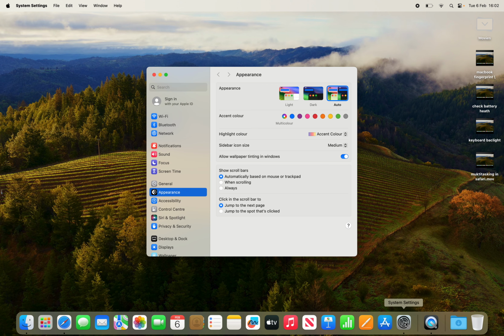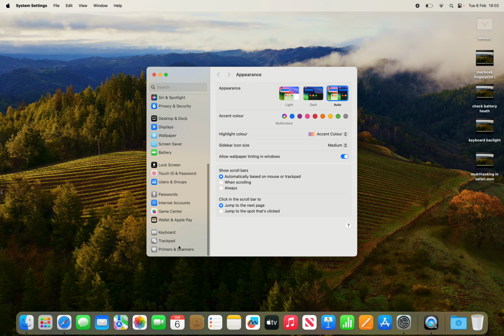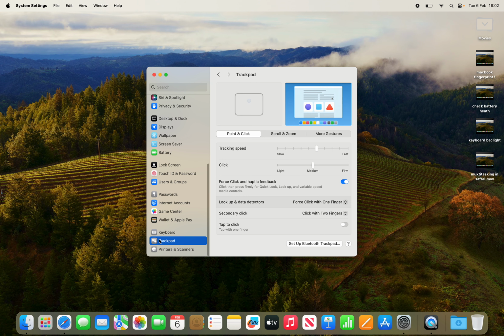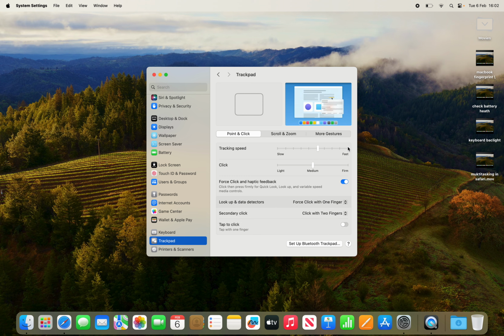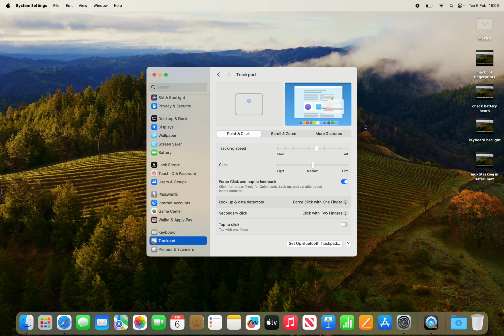How To Change Mouse Trackpad Speed/Sensitivity On MacBook | macOS Sonoma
In this video, I'll guide you through adjusting the trackpad speed and sensitivity on your MacBook running macOS Sonoma. Whether you prefer a faster mouse speed for increased responsiveness or need to fine-tune the trackpad sensitivity for smoother navigation, I'll show you how to customize these settings to your liking.

 Follow along as I demonstrate how to change the trackpad speed and sensitivity on your Mac, ensuring a comfortable and efficient user experience. Learn how to make your Mac trackpad faster or slower according to your preferences, allowing you to navigate with precision and ease.  Whether you're a power user looking to optimize your workflow or simply want to enhance your overall computing experience, understanding how to adjust trackpad settings on macOS Sonoma is essential.